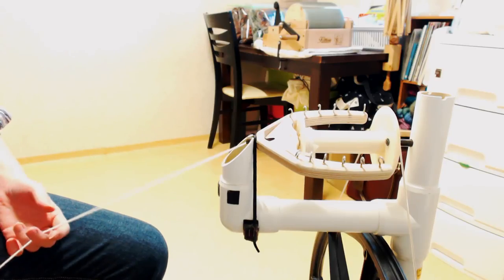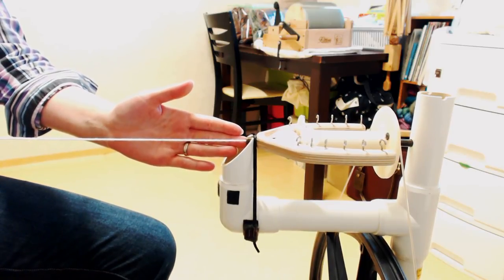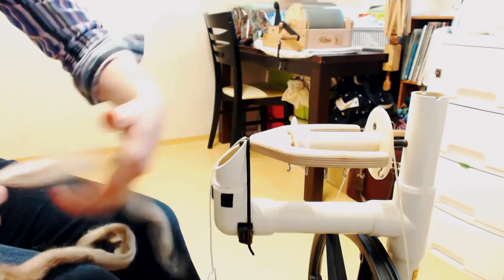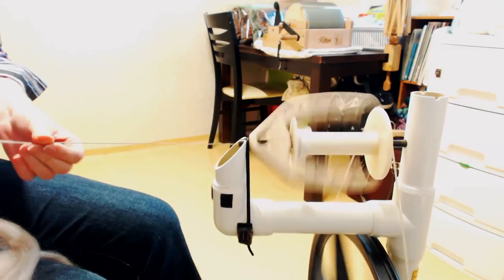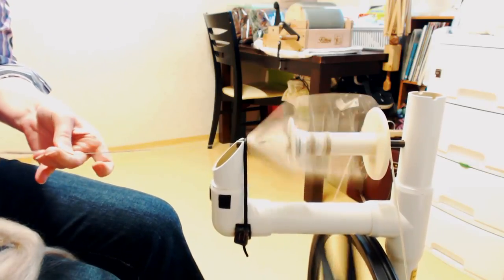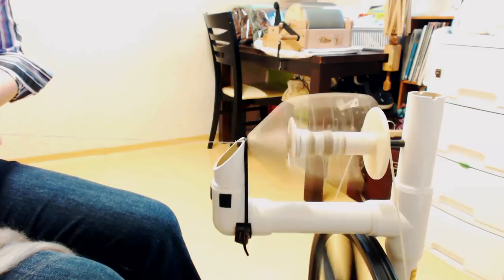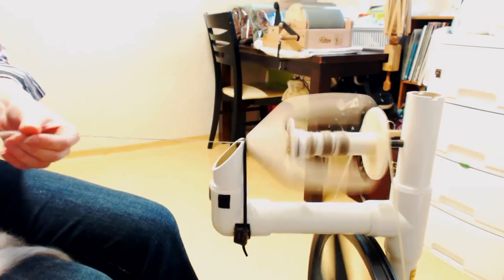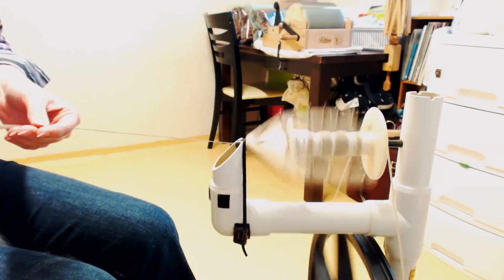Spinning with a Babe Double Treadle Wheel: Part 2, Spinning! - Tutorial - Expertly Dyed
I've had several requests to do videos where I explain how my Babe wheel works, and just to see it in action. Well, I'm happy to oblige, and I hope you learn many things from this video series. I plan to use my Babe more often in future videos, just to give you an idea of how each wheel works (I also have a Kromski Minstrel), their quirks, and how the resulting yarn looks.

In this video, I talk about the best chair you should use for spinning, in addition to showing you the wheel in action.

If there's anything I missed, or I didn't have a good angle, let me know and I'll do a focus on that specific place. Keep in mind that I don't have a camera crew, so my abilities are somewhat limited (unless you want a shaky Blair Witch video) but I'll do my best.

I'm happy to make more videos for you, and if there's anything I missed, do let me know!

Now all the info is up to date, and it looks very pretty. Gotta love my hubby!